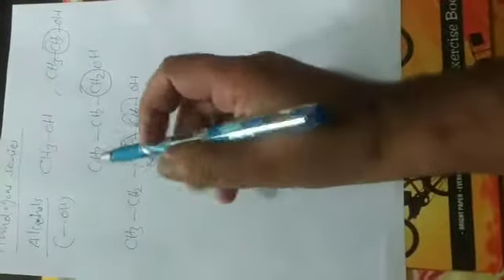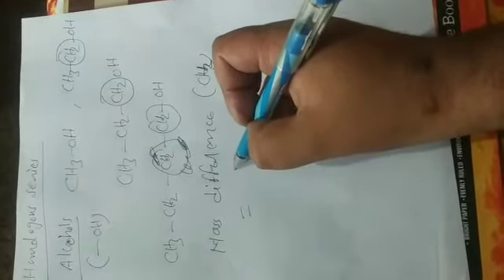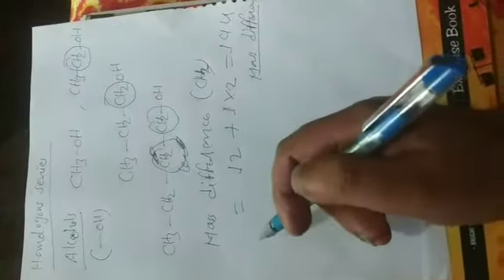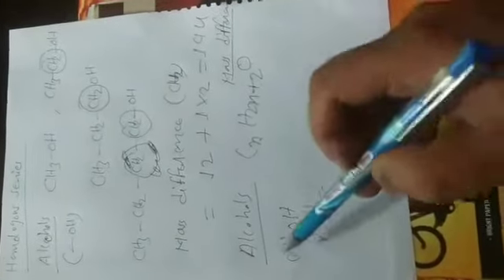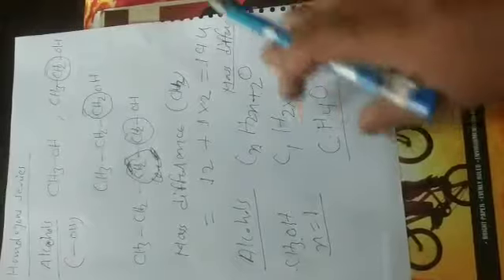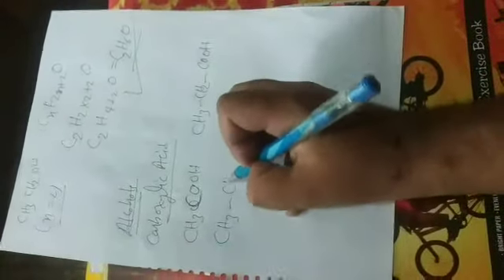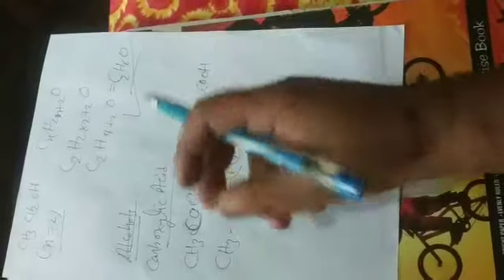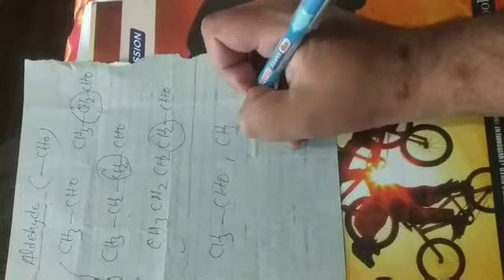Class-10th science, Chapter-4 Carbon & Its Compounds, Part-10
Homologues series
full explanation